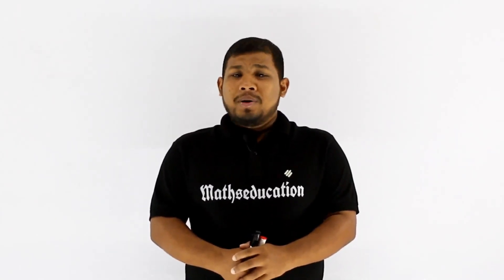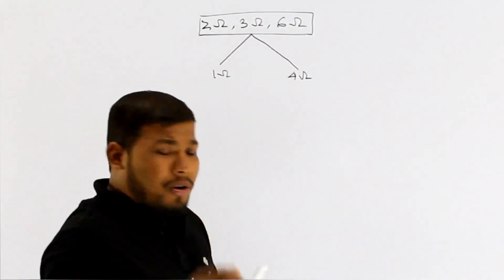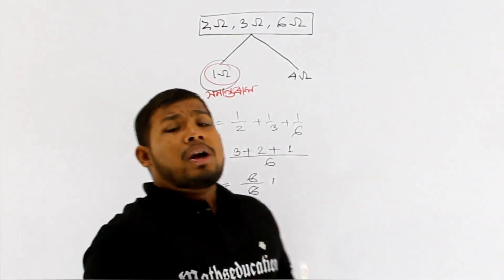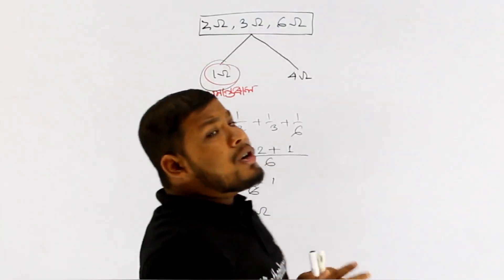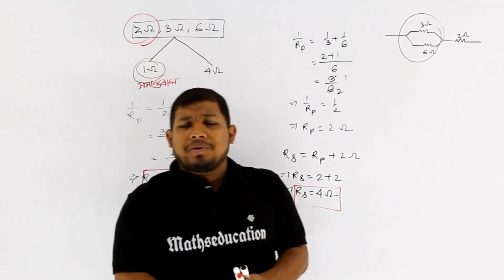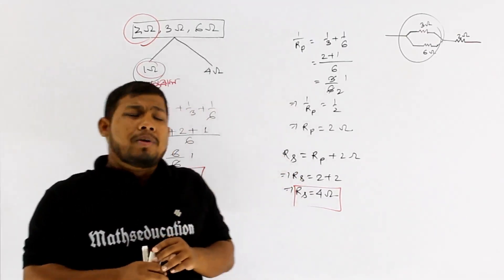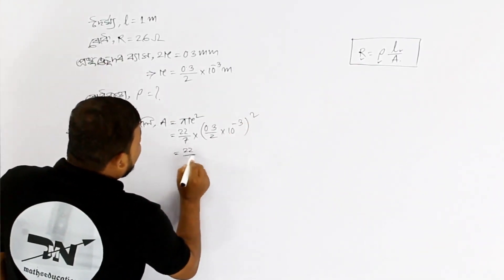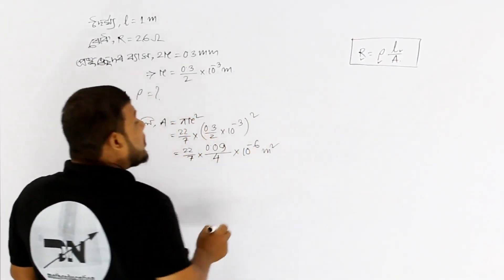Electricity Class 10||SEBA Class 10 Science||Mathematical Problems||Assamese Medium||PYQ'S